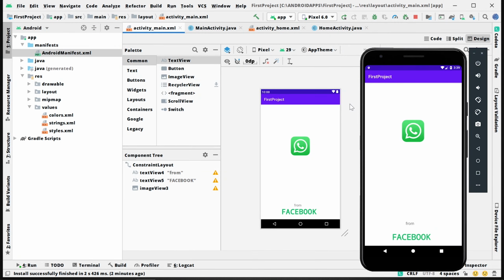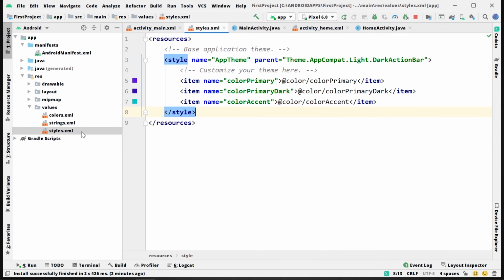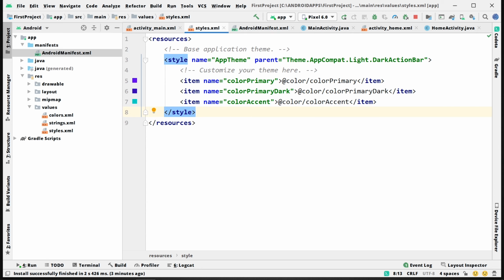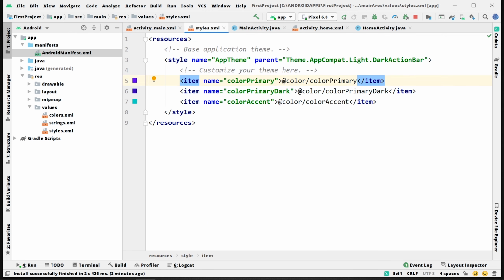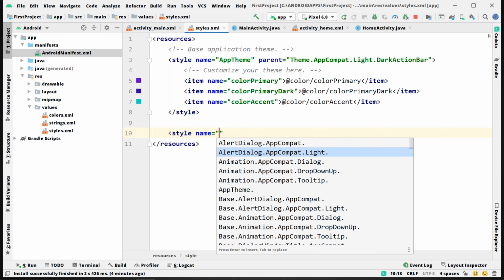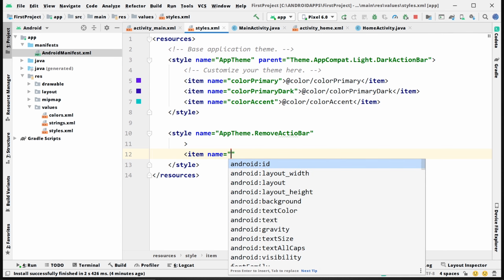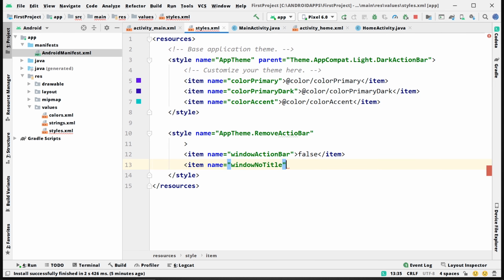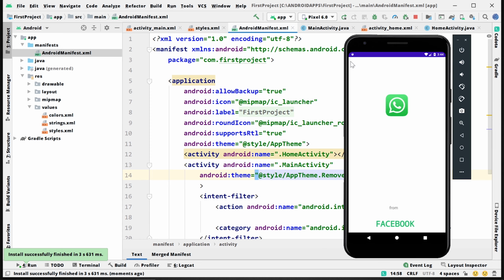How To Remove Action Bar of a Screen In Android Studio